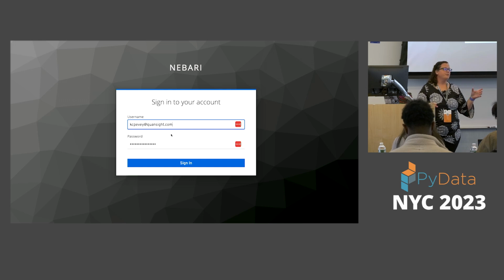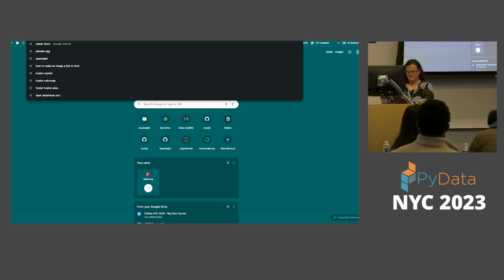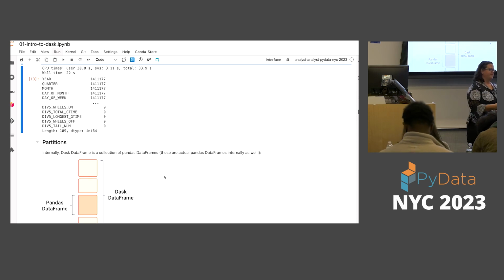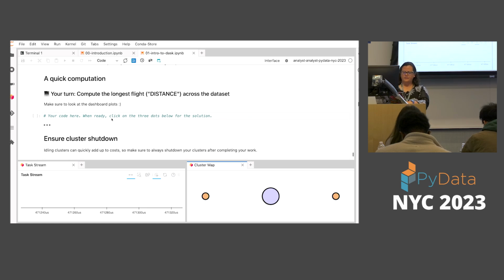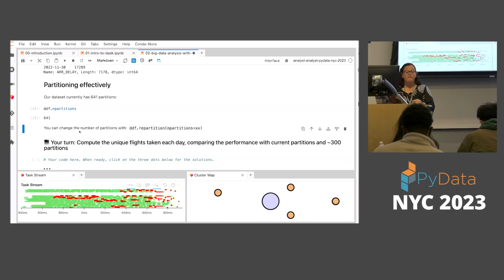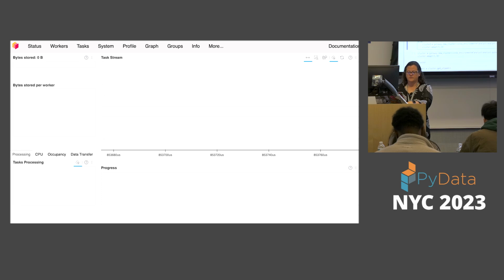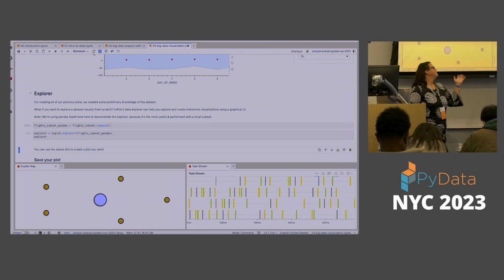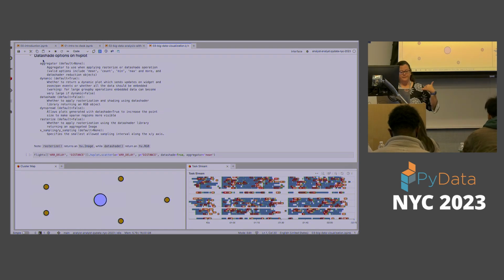Kim Pevey - A practical guide to analysis and interactive visualization of massive datasets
While most scientists aren't at the scale of black hole imaging research teams that analyze Petabytes of data every day, you can easily fall into a situation where your laptop doesn't have quite enough power to do the analytics you need.

In this hands-on tutorial, you will learn the fundamentals of analyzing massive datasets with real-world examples on actual powerful machines on a cloud provided by the presenter – starting from how the data is stored and read, to how it is processed and visualized.

00:00 Welcome!
00:10 Help us add time stamps or captions to this video! See the description for details.